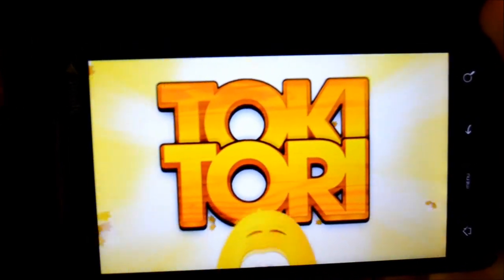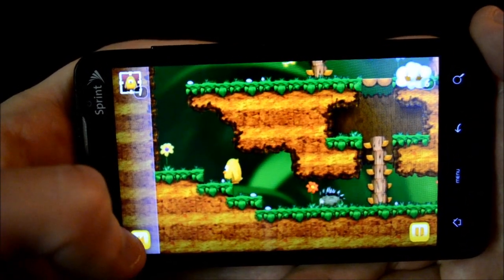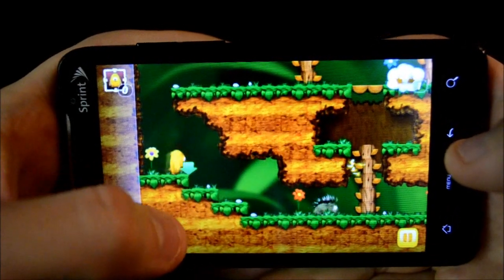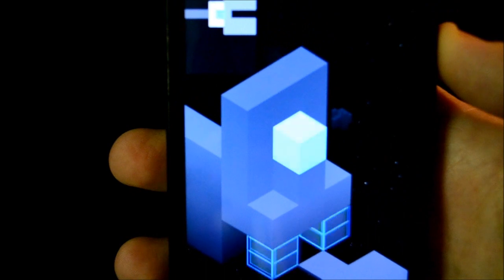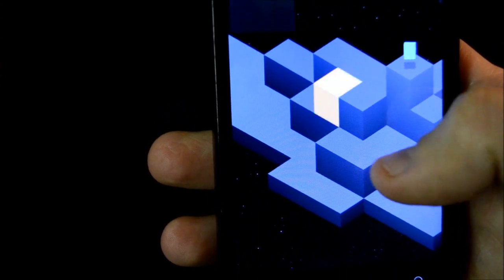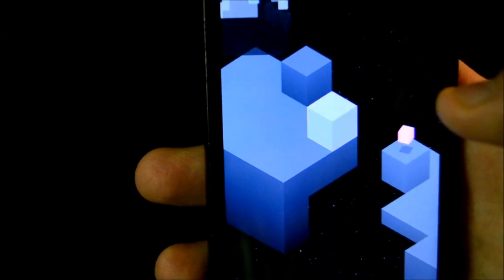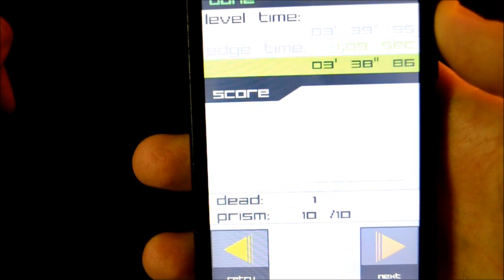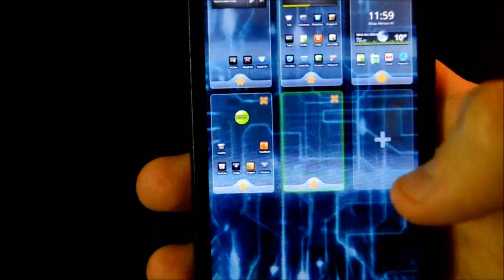#24 Android Humble Bundle 2012'...Part2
Apps:

1) Toki Tori  01:00
2) Edge Extended 2:45

Live Wallpaper-Tech Paper 7:35